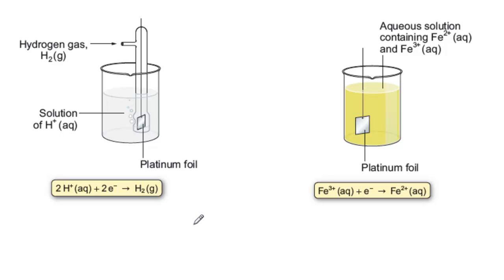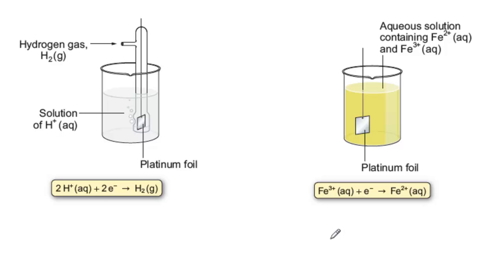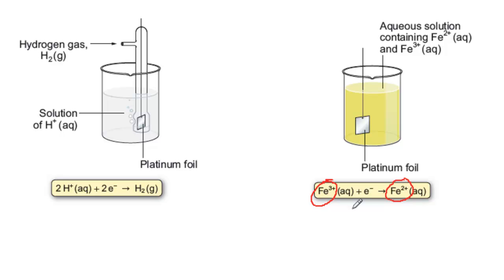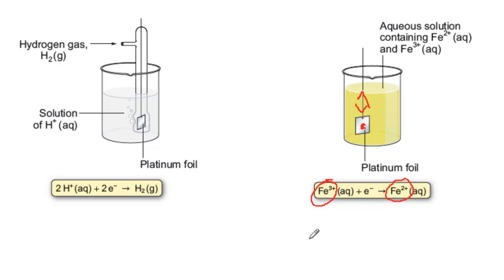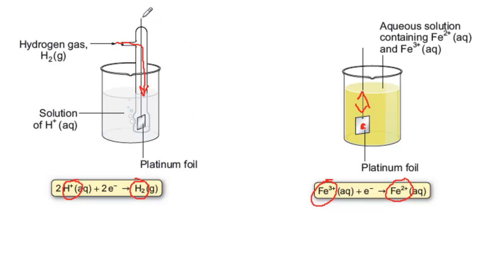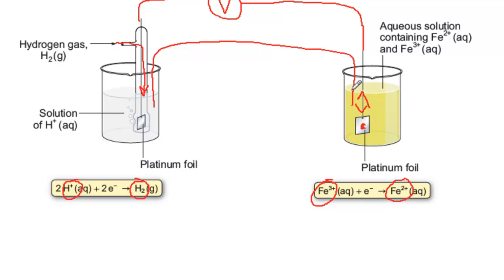A short guide to redox electrodes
In this screencast, John Holman walks you through the working of the redox electrodes shown in figures 16.7 and 16.8.